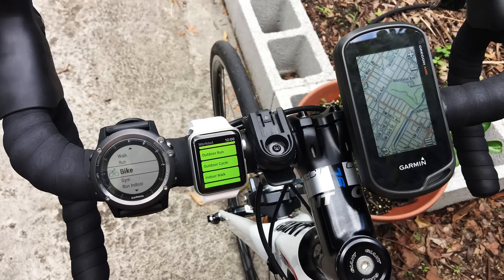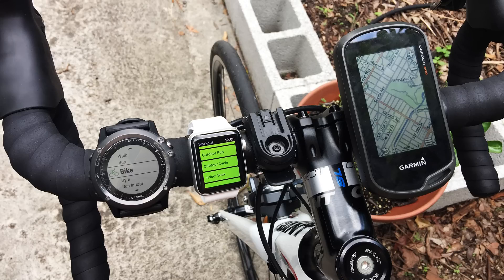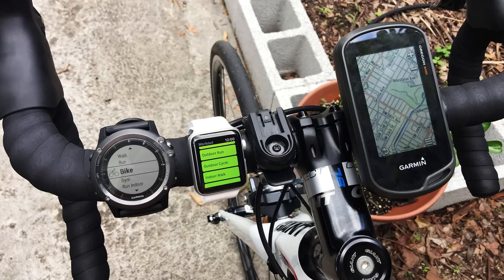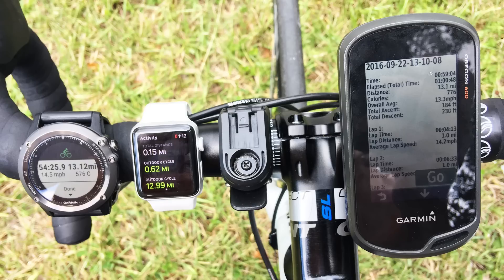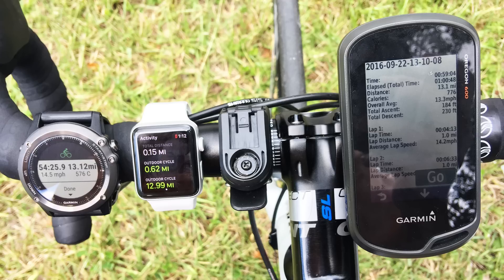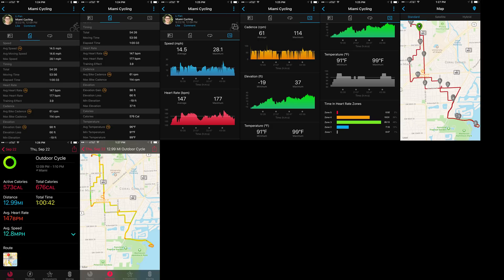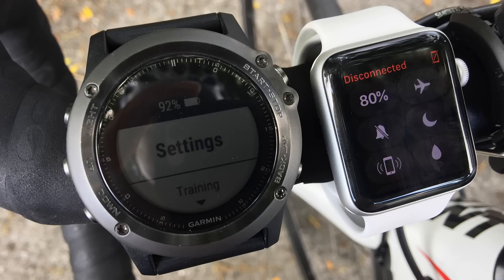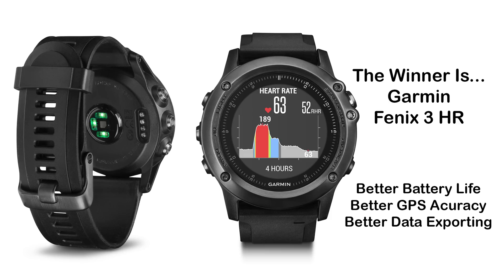Garmin Fenix 3 HR vs Apple Watch Series 2 - GPS Accuracy and Battery Life Test!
2:05 - Post Ride Distance Screenshot & Analysis.
4:32 - Recorded Data Sets Screenshots Comparison And Analysis
7:17 - Battery Test Results & Analysis
9:09 - The Conclusion & Winner

In this video I test and compare the GPS accuracy of Garmin Fenix 3 HR and Apple Watch Series 2, with data charts and photos of both devices.

The reference GPS used in this test is Garmin Oregon 600.